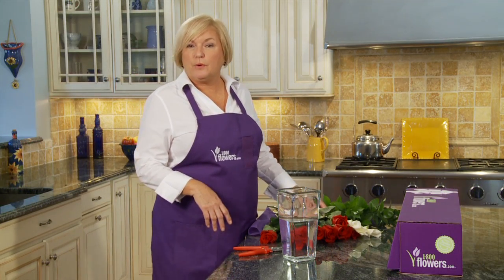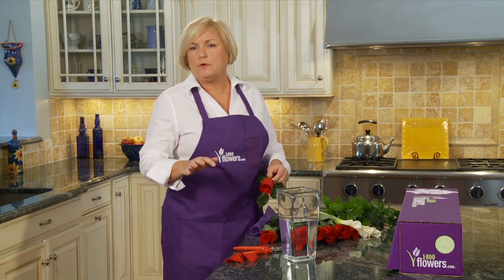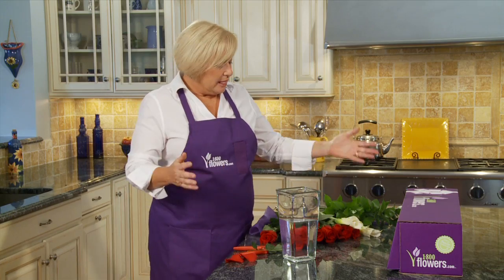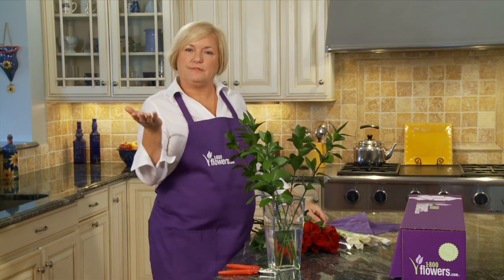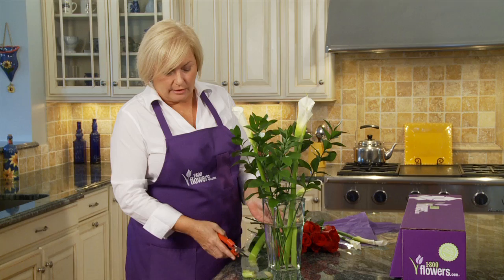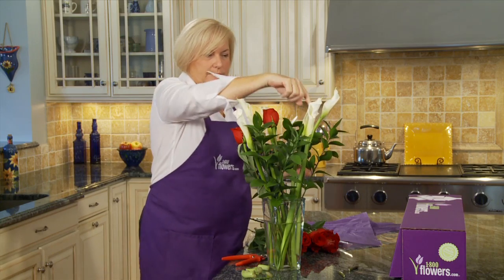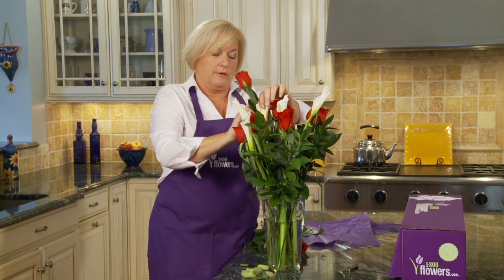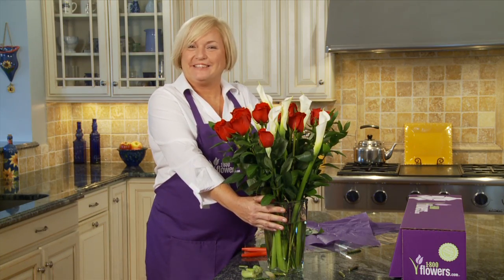Red Rose and White Calla Lily Bouquet - 92930 - 1-800-FLOWERS.COM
Red Rose and White Calla Lily Bouquet - 1-800-FLOWERS.COM - 92930: Classic red roses and exquisite Calla lilies are two of the world's most romantic blooms.